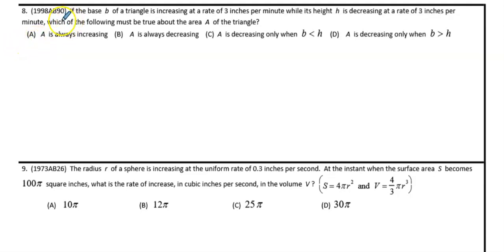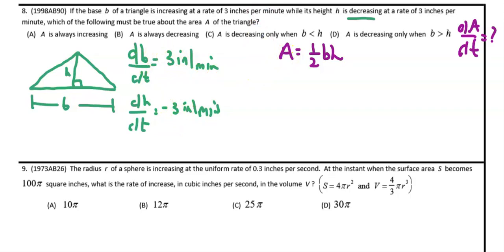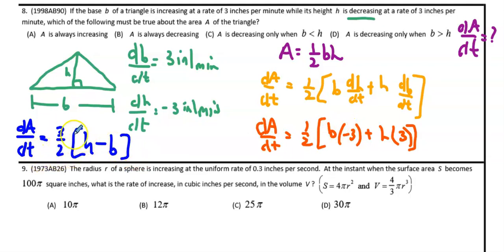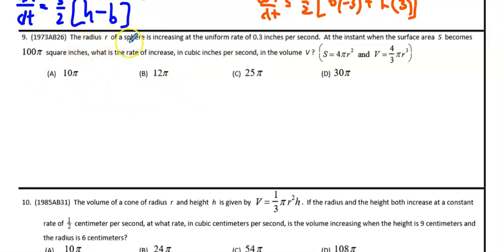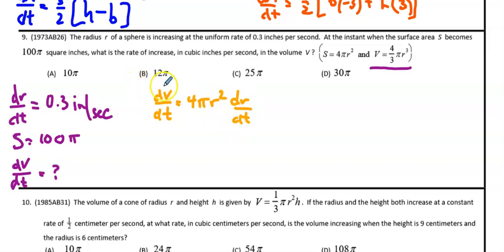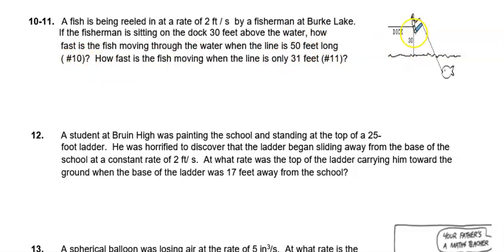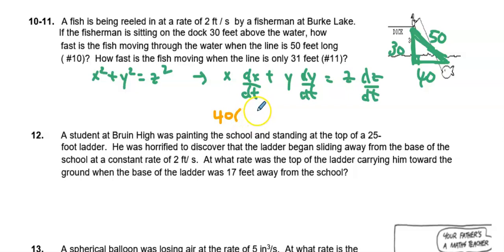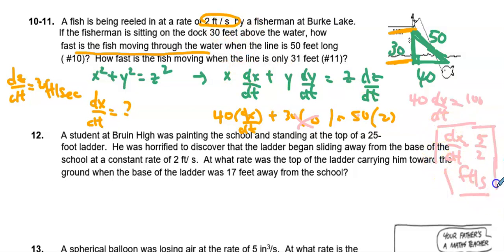BC Lesson 6 Part 3: Related Rates (more examples)